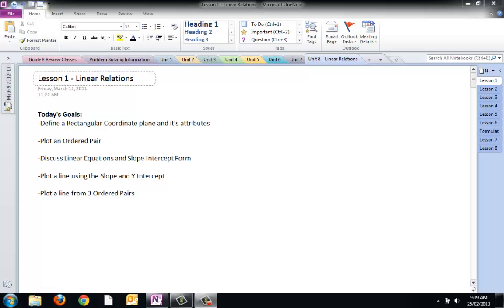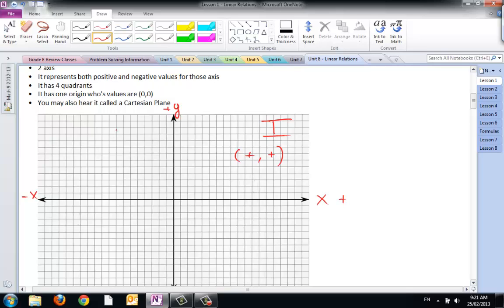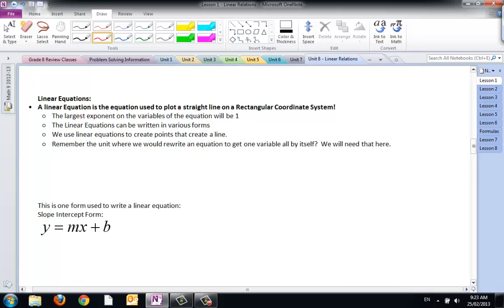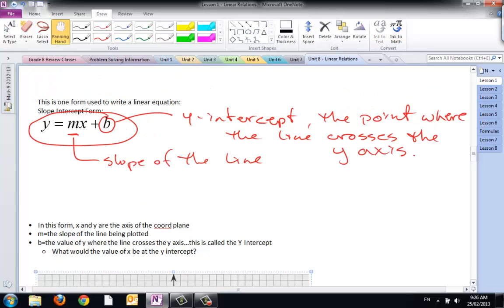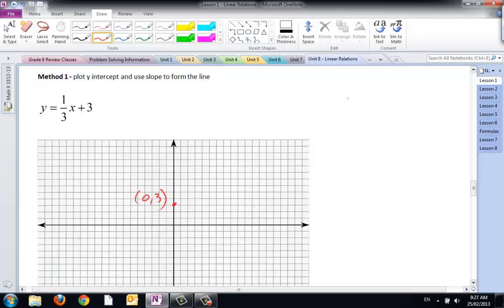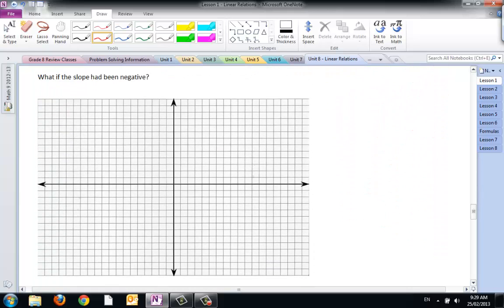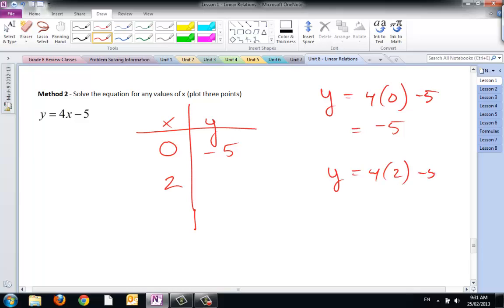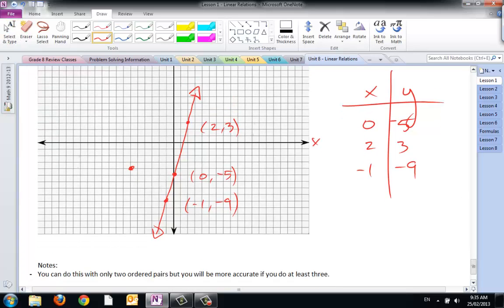Lesson 7.1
Plotting a line on the Rectangular Coordinate Plane using Slope Intercept Form and a set of Ordered Pairs.